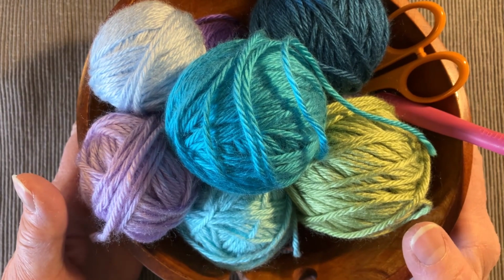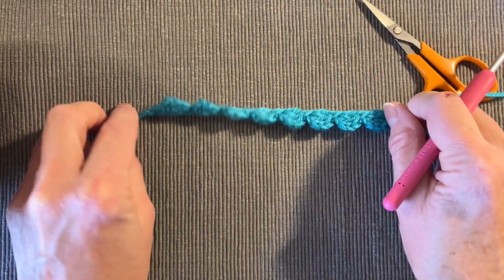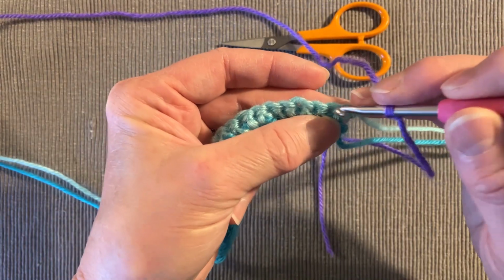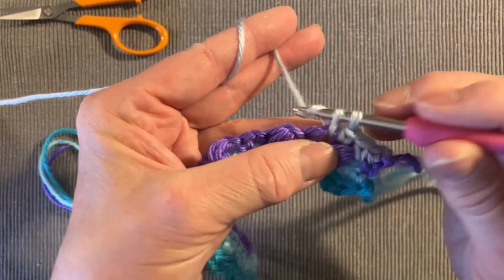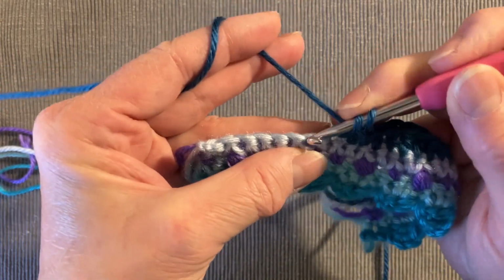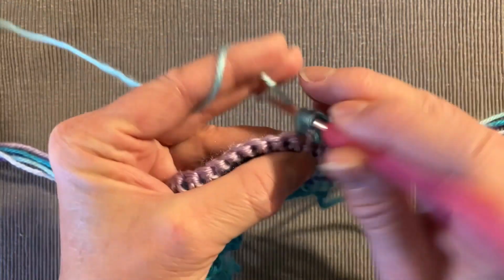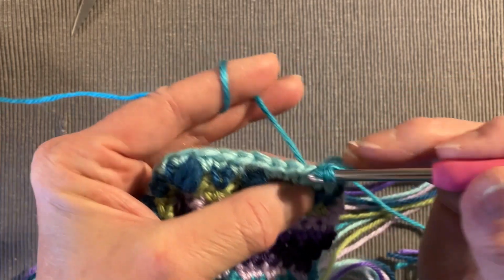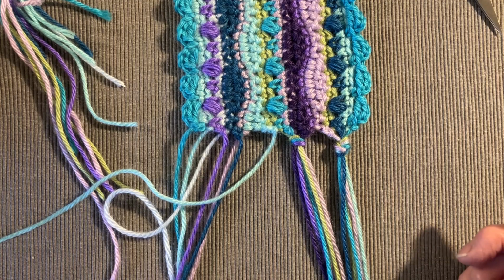Temperature Comforter CAL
This tutorial is provided as a resource for the Temperature Comforter Crochet-Along (CAL).

If you'd like to review a specific section, the start times are as follows:
0:00:00 Introduction
0:00:30 Day 1 - Beginning Border
0:03:11 Day 2
0:05:28 Row A Instructions
0:08:13 Row B Instructions
0:10:00 Row C Instructions
0:12:09 Row D Instructions
0:13:41 Row E Instructions
0:16:01 Day 365 - Ending Border
0:20:07 Have fun & thank you for watching!